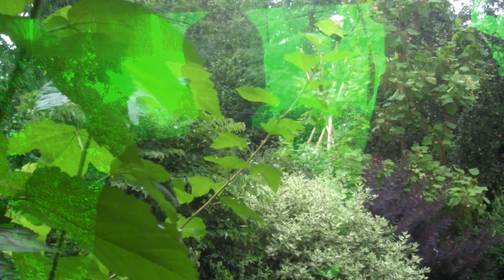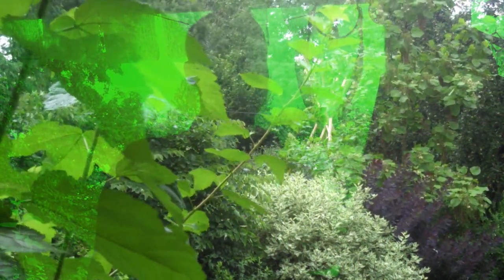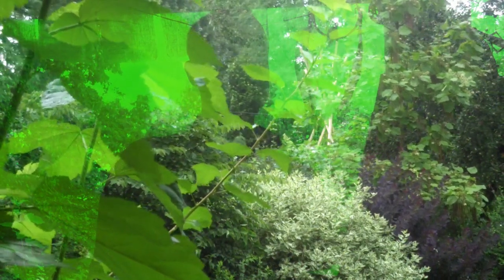Spokesperson, Middleman for the Dead: A Toast to Life! On the Darker Side of Thanatos and Shadows